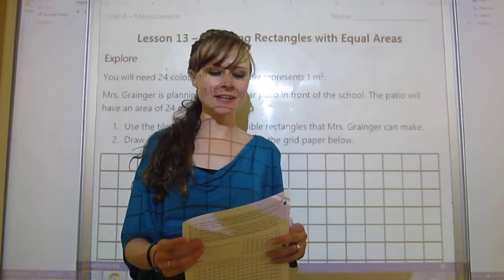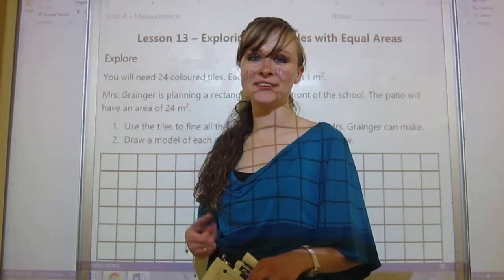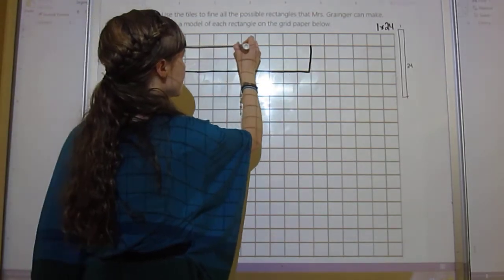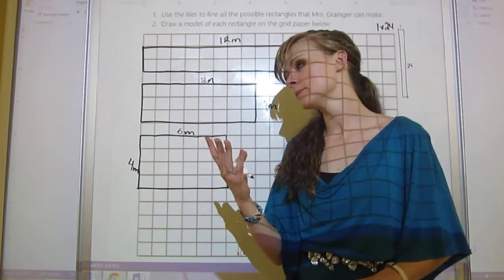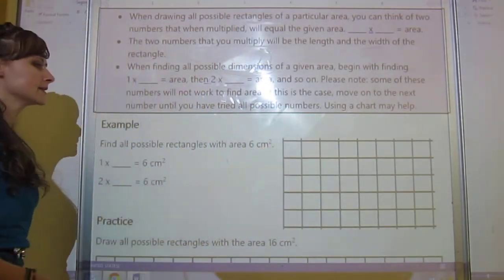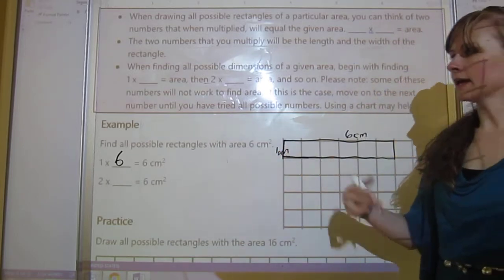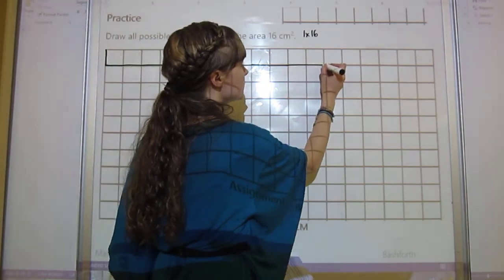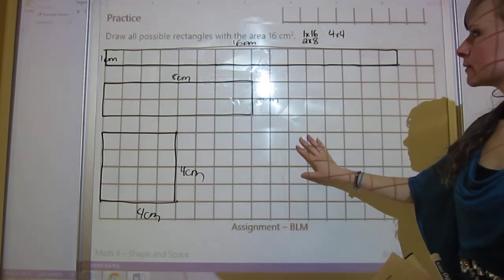Grade 4 Math Lesson on Exploring Rectangles with Equal Areas (4.13)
Grade 4 Math Makes Sense lesson for Lesson 13 - Exploring Rectangles with Equal Areas